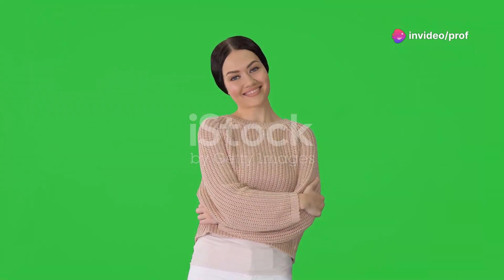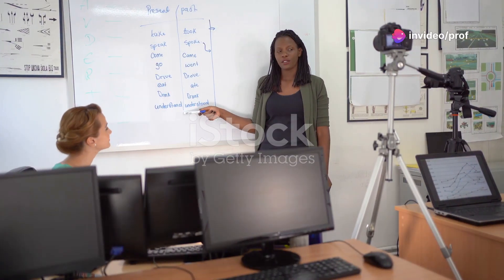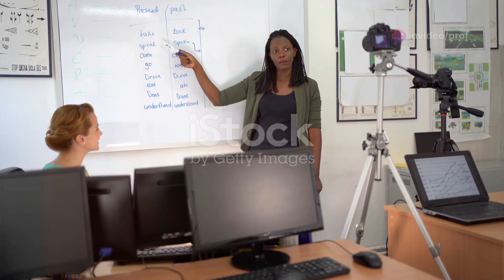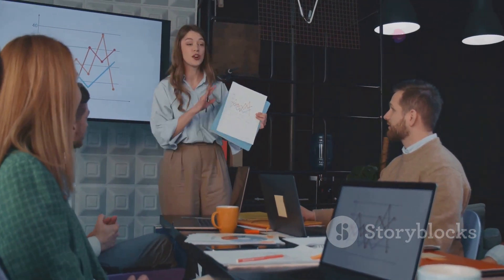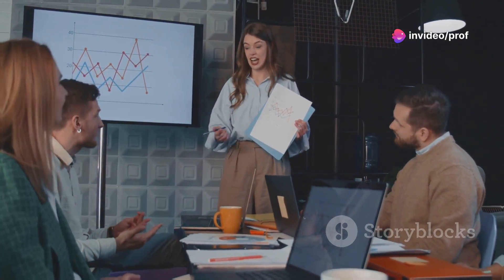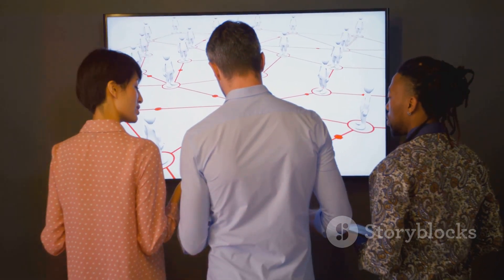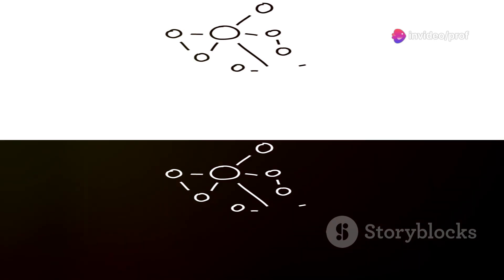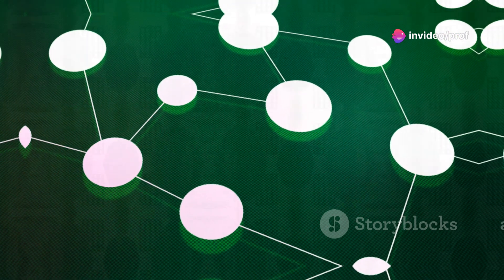Conditional Independence in Artificial Intelligence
Welcome to "Mastering Conditional Independence in AI"!

In this video, we dive deep into one of the most crucial concepts in artificial intelligence and machine learning – Conditional Independence. Whether you’re a beginner or an advanced learner, understanding this principle is key to building better models and making more accurate predictions.

What You'll Learn:
What is Conditional Independence?
Why is it important in AI and Machine Learning?
Practical examples to understand the concept.
How Conditional Independence helps in building probabilistic models, such as Bayesian Networks.
Applications of Conditional Independence in real-world AI systems.

Why is Conditional Independence Important?
Conditional Independence allows AI systems to simplify complex relationships between variables, making computations more efficient. It's a foundational concept behind probabilistic models that allow machines to make decisions under uncertainty.